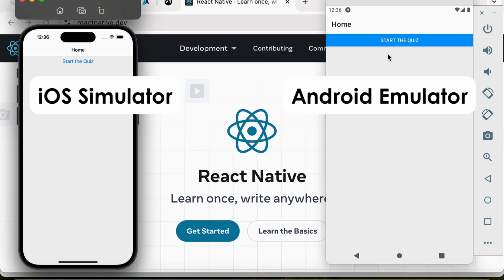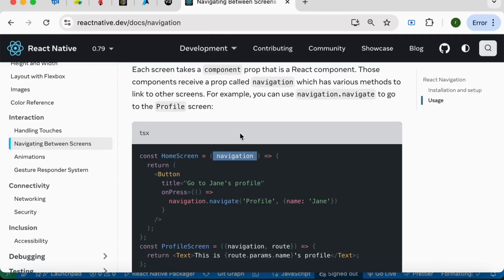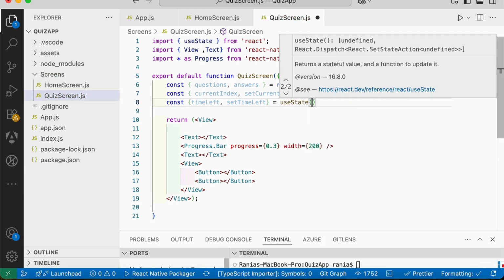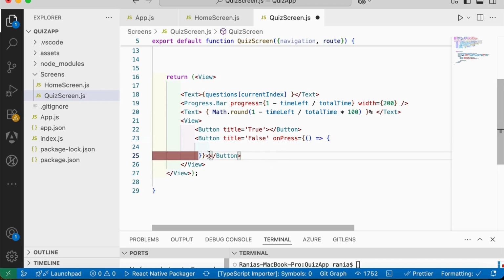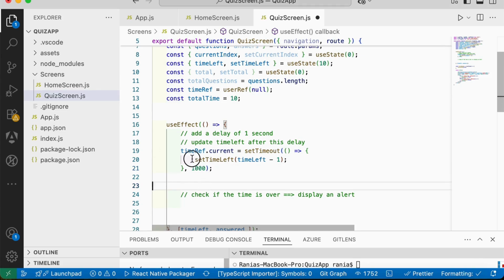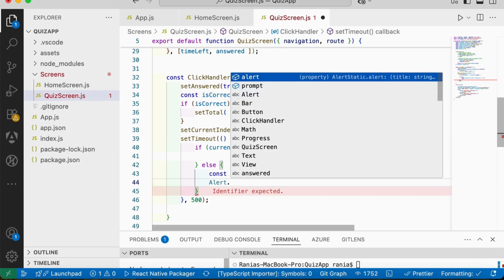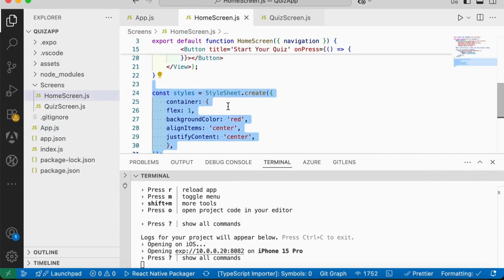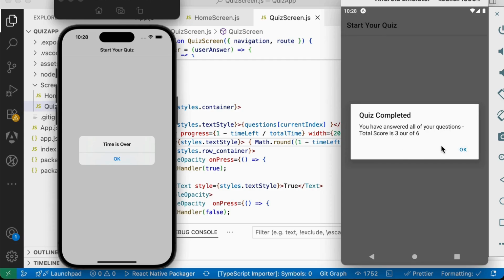React Native Quiz App with Timer, Progress Bar & Score | React Native App Development for Beginners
Learn how to build a fully functional Quiz App in React Native. This beginner-friendly tutorial covers every step to help you create a True/False quiz app with the following features:

Features Covered:

1- Two-screen navigation using react-navigation
2- Countdown timer (10 seconds per question)
3- Progress bar showing remaining time
4- Real-time answer evaluation and score calculation
5- Automatic loading of the next question or ending the quiz
6- Alert for time over and toast messages for feedback
7- Support for both Android and iOS
8- Final score display at the end of the quiz

This project is ideal for beginners who want to strengthen their understanding of state management, hooks (useState, useEffect, useRef), component interaction, and layout in React Native.

Technologies Used:

React Native
React Navigation
Functional Components with Hooks
Custom timer logic and progress UI